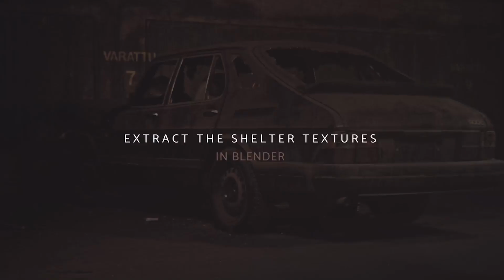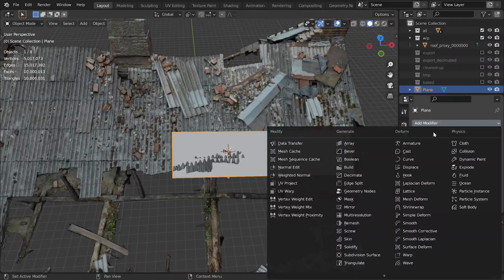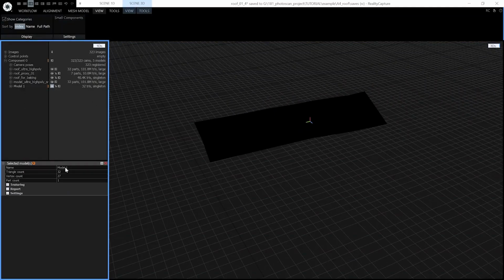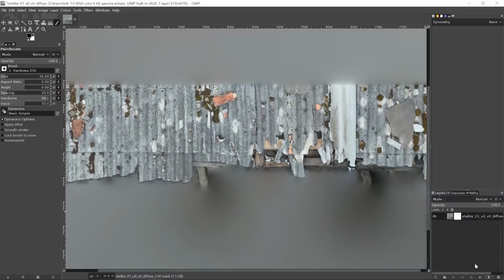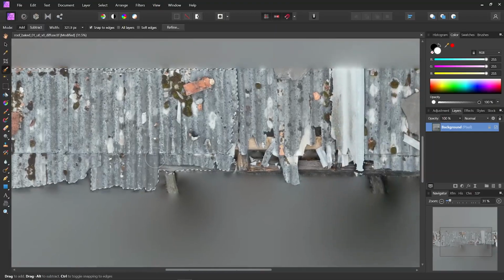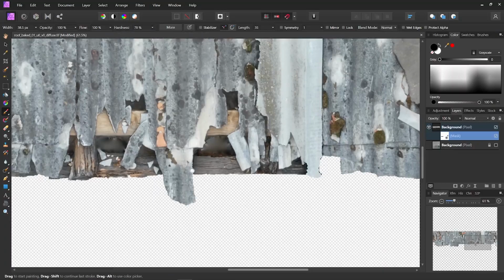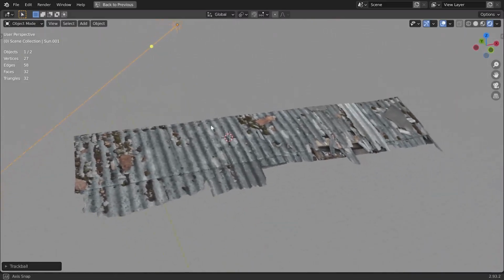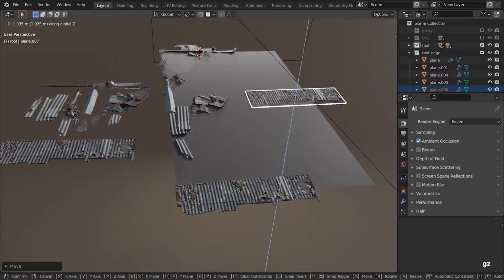A4 7 24 Roof Assets Part5